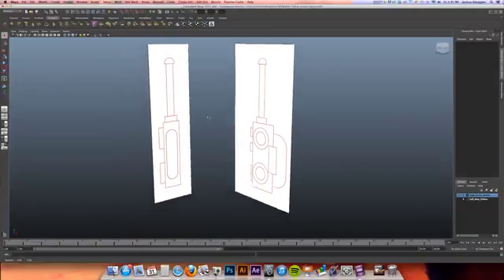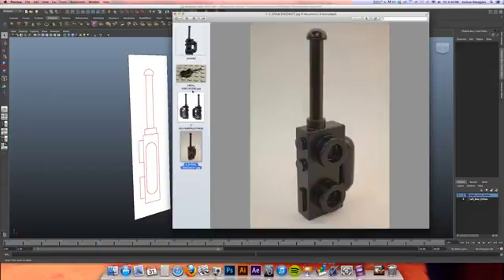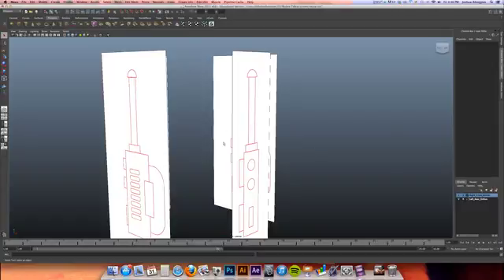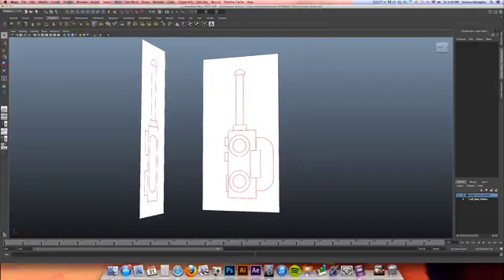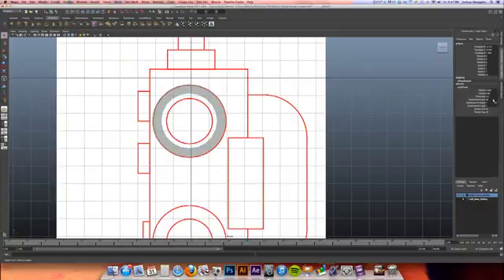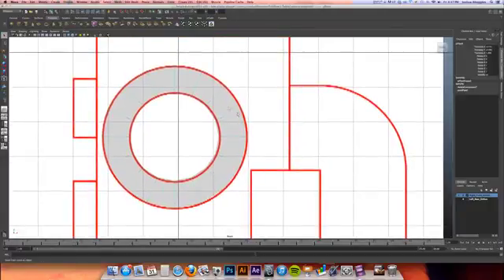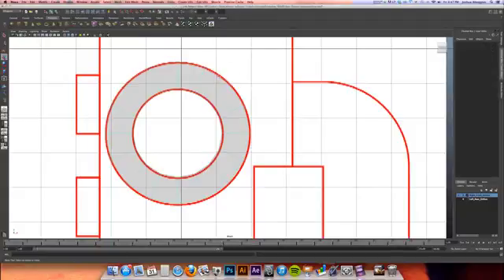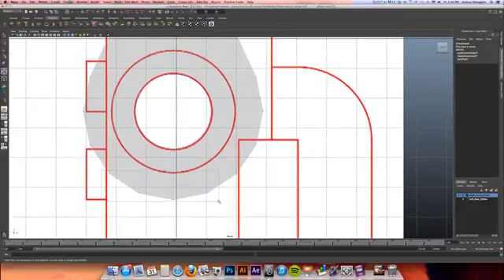Maya 2103 Tutorial LEGO Walkie Talkie clip1